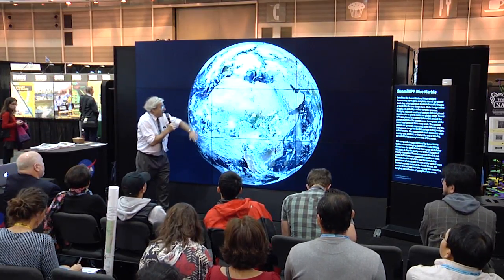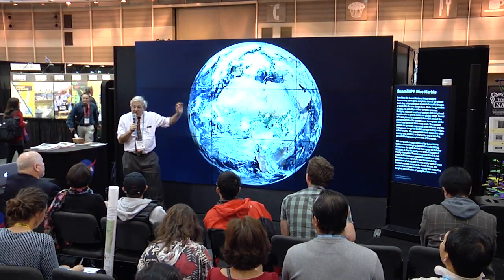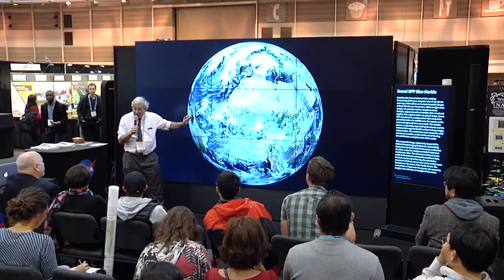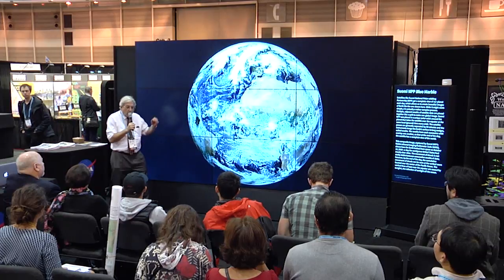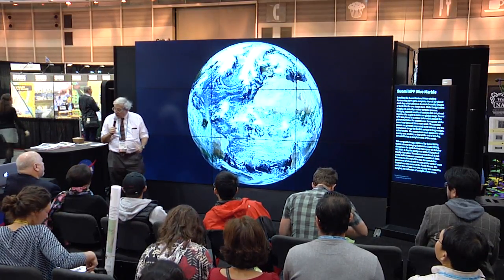NASA's Earth Observation Capabilities by Michael Freilich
"NASA's Earth Observation Capabilities: Meeting the Challenges of Climate and Environmental Change" presented by Michael Freilich. Originally presented at the Fall AGU 2017 conference on Tuesday, December 12, 2017, at 11:45 a.m.